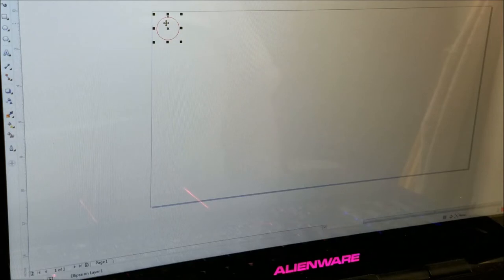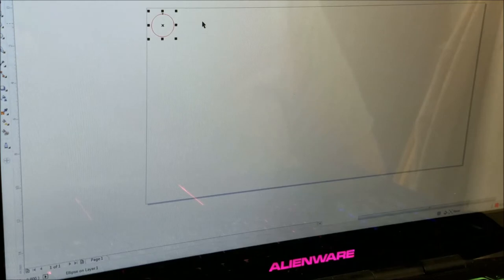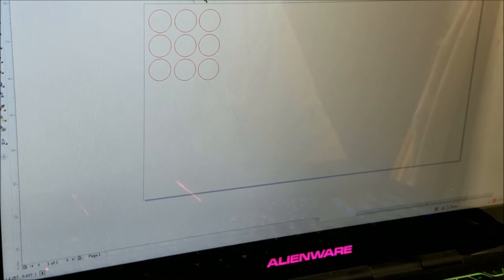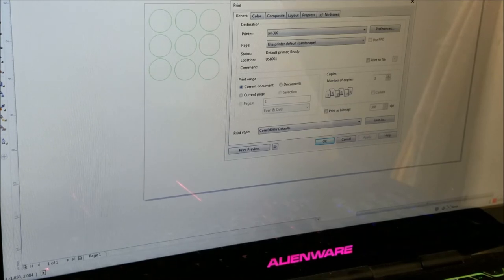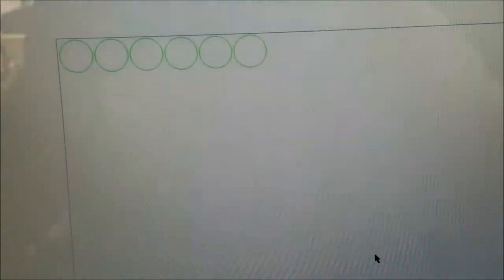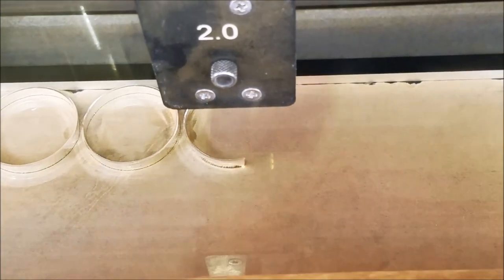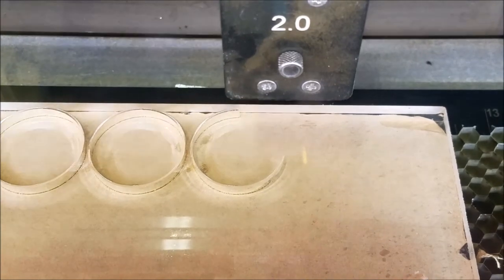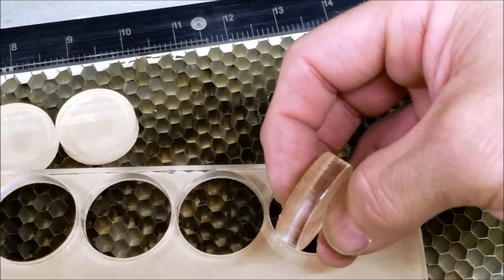Draw and Laser Cut Oil Sight Glass for Abom79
Here in this first video I drew and laser cut the Sight Glass blanks from 3/8 Acrylic. This video is the first in the series of videos on how they were made. Please bare with me on my video's, these are my real first video's.  They are unedited and just as I recorded them. I make things better than I can film them being made. I hope you enjoy.
The other videos coming soon.

Also, a BIG shout out to Adam Booth for using these and for all the kind words.

The back story on these is; I was watching the first run on the G&E Shaper video and Adam mentioned the missing sight glass. Something inside me said make him some. So I wrote down the measurements he rattled off and proceeded to do so. I had noticed in his next video of the shaper, he mentioned that he had left too much material on the first one he made for press fit and it was hard to get back out. Also, the original sights were only finger press fit. So I re-chucked the parts and turned the shoulders down from 1.2515 to 1.2505. Crossed my fingers and prayed they'd fit.